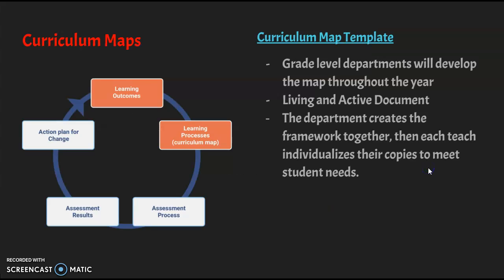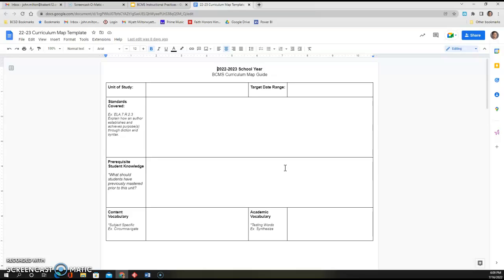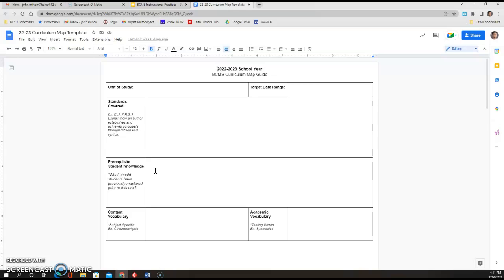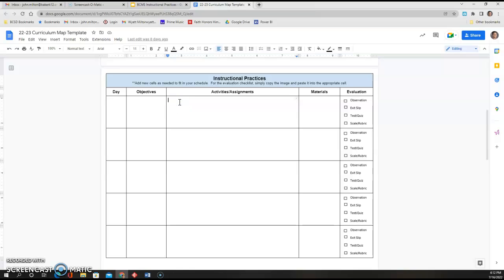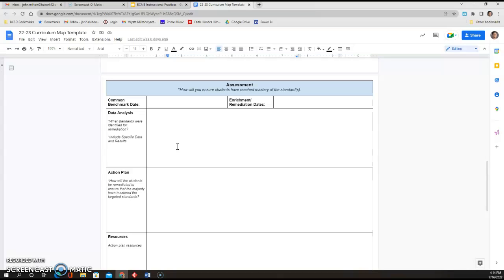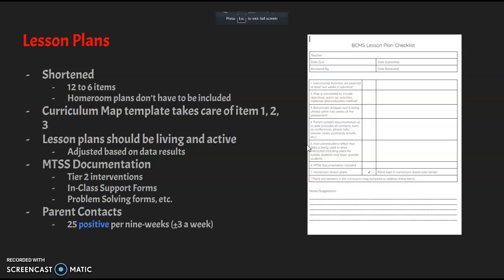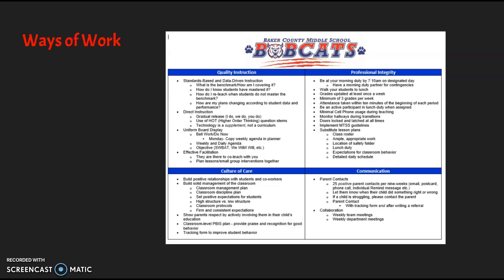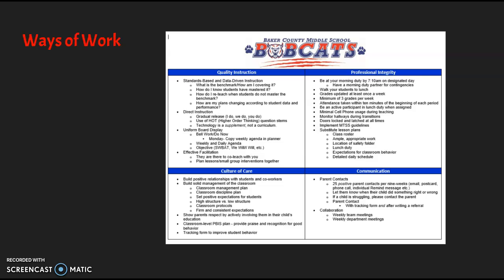22-23 Instructional Practices